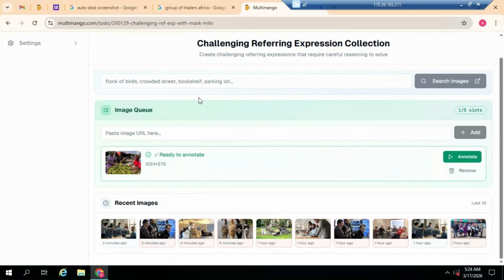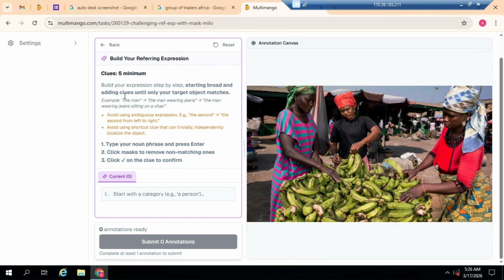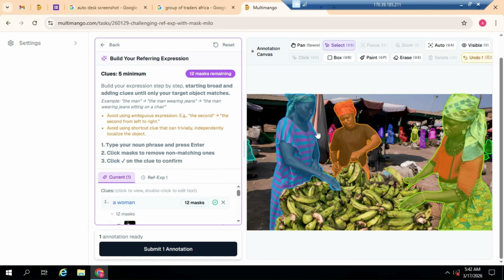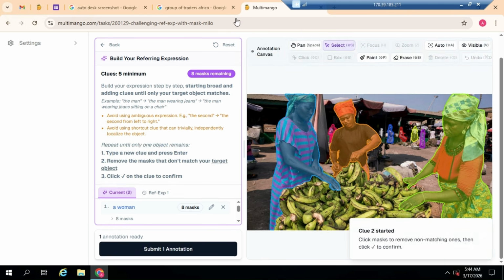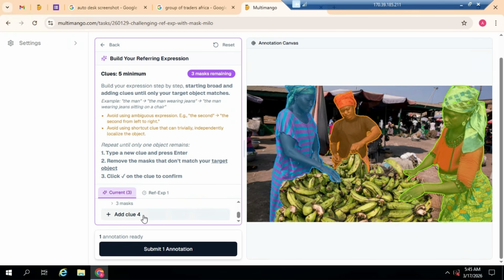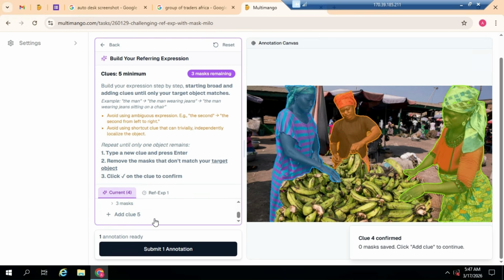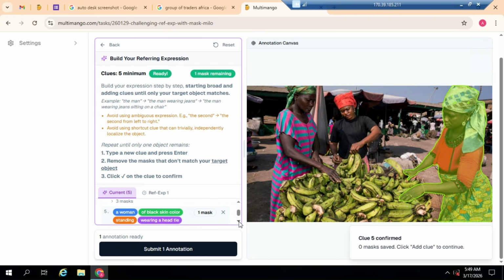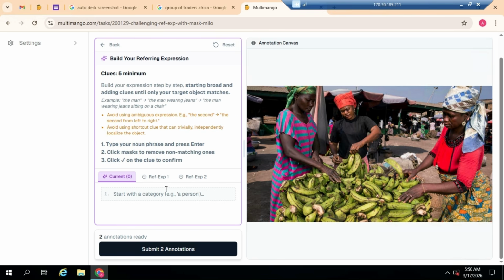VIDEO GUIDE - Challenging Ref Exp With Mask Milo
Perfectly explains how to accomplish this task.